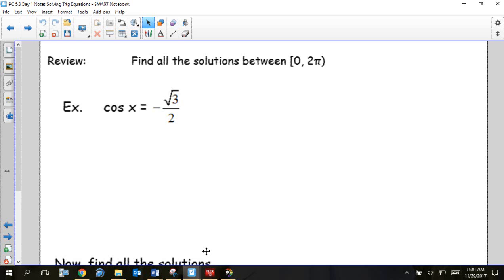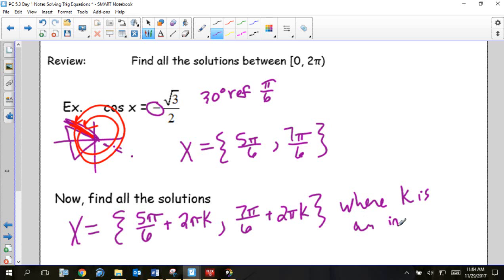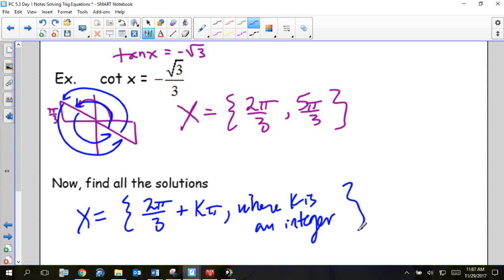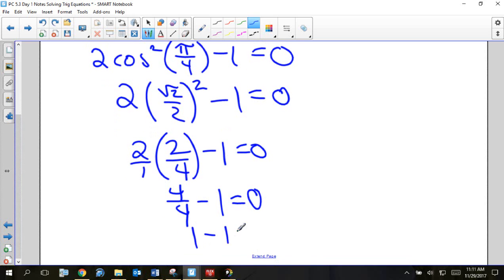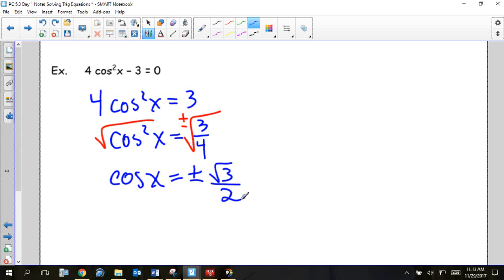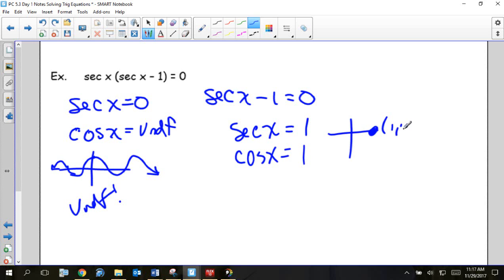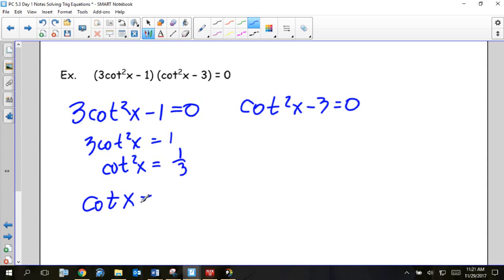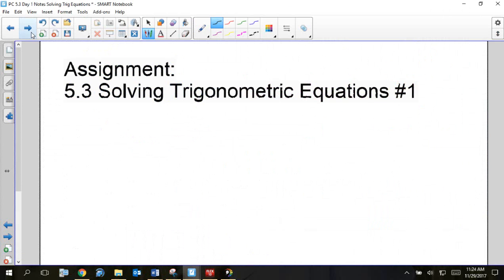PC 5 3 Notes Day 1 Solving Trig Equations